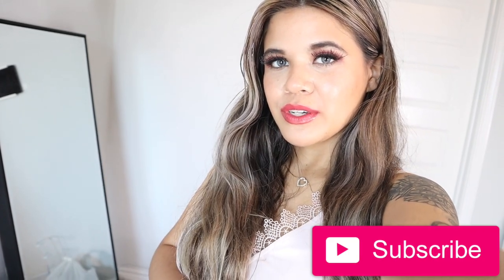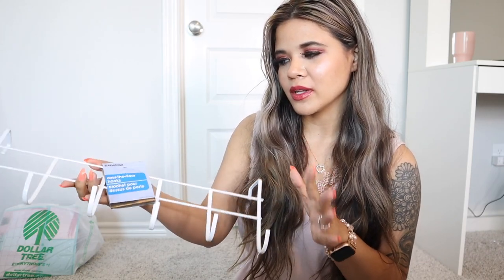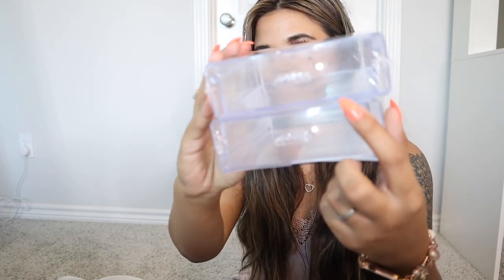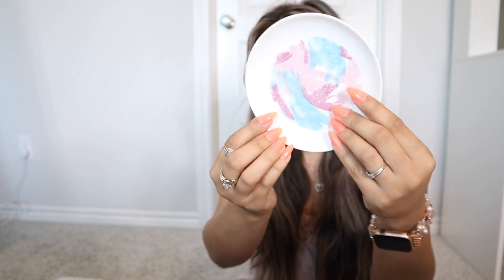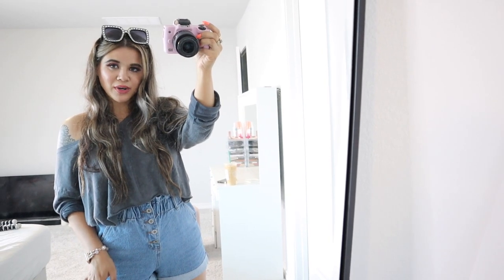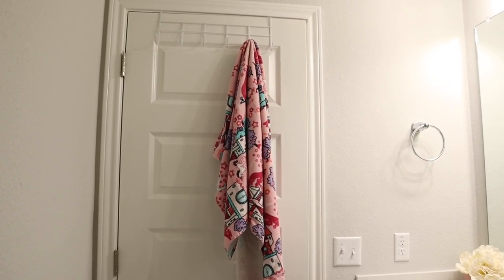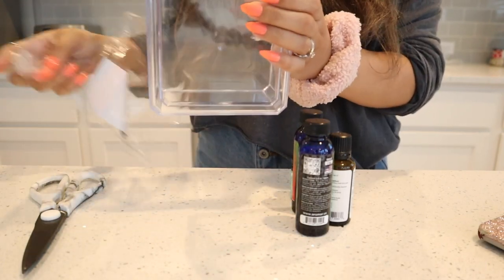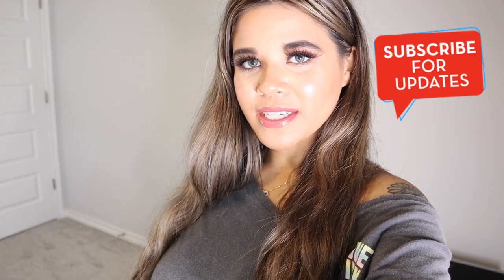DOLLAR TREE GIRLY ORGANIZERS YOU NEED IN YOUR LIFE!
DOLLAR TREE UNDERRATED ORGANIZERS YOU NEED IN YOUR LIFE!

I love shopping so in today's video I decided to take you guys shopping with me at DOLLAR TREEl! I also show you guys a haul after the shopping spree! If you are new I love finding cheap but quality clothes, makeup, shoes, jewlery, and so much more!

3550 N. Lakeline BLVD, STE. 170 #1423

PRODUCTS IN THIS VIDEO:

Waist Trainer:

Pearl Headband:

Camera I use:

Pink camera case:

Apple Watch Band:

MY FAVORITE AMAZON PRODUCTS:

Pink house slippers:

Curtain Lights:

Bling sunglasses:

Ripped leggings:

Tye Dye Scrunchies:

4. Give this video a big thumbs up